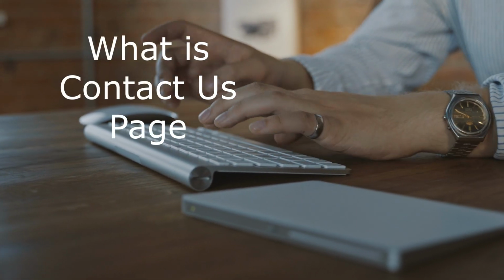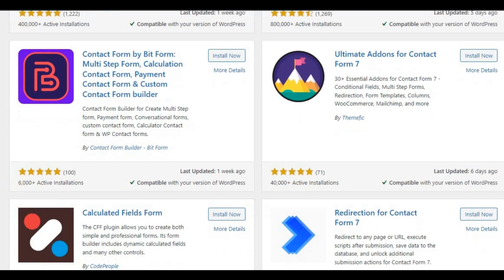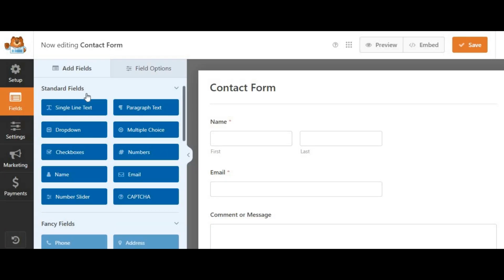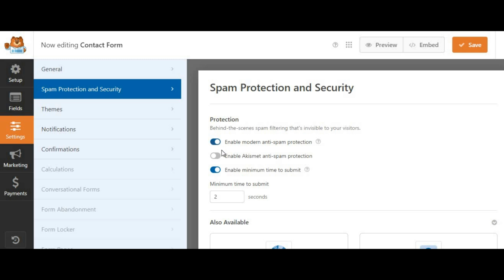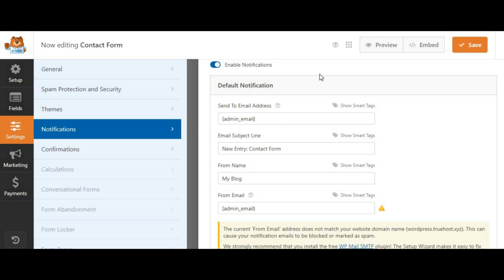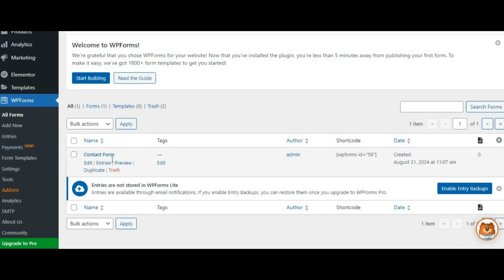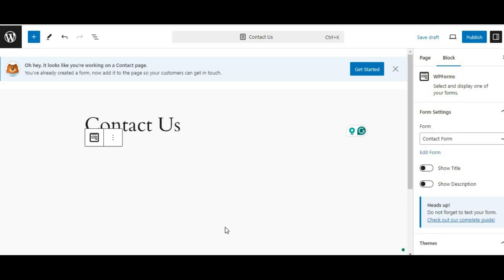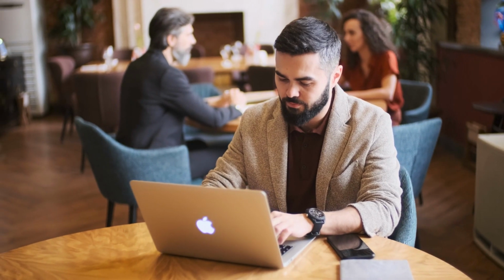How To Create A Contact Us Page In WordPress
Whether you're a beginner or looking to enhance your site's functionality, this guide will cover:

1. Setting Up a New Page - Learn how to add a new page in WordPress.
2. Adding a Contact Form - Discover how to use plugins like Contact Form 7 or WPForms to insert a contact form.
3. Customizing Your Form - Tips on adjusting form fields to collect the right information.
4. Configuring Form Settings - How to set up email notifications and form confirmation messages.